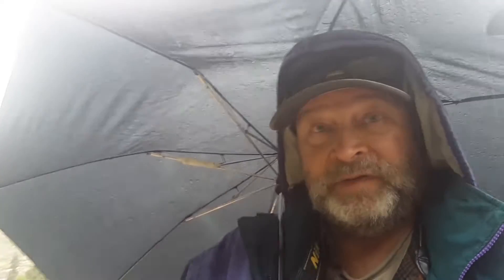Keeping the camera dry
Here I use my rain coat and my umbrella together to keep the old camera dry during a soaking rain.